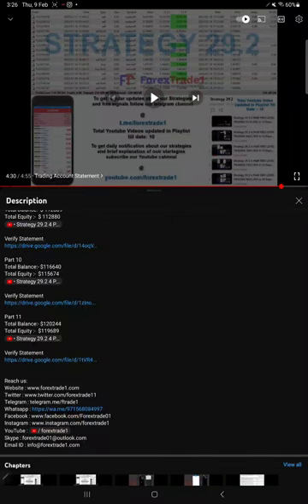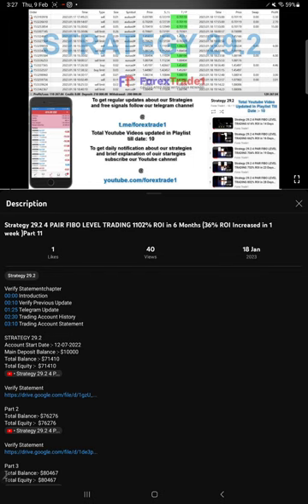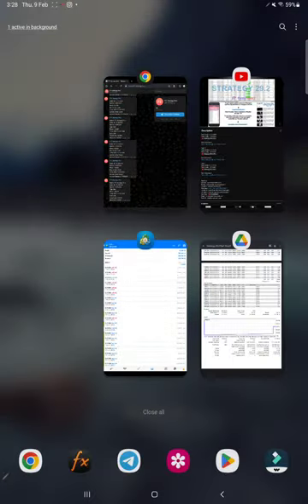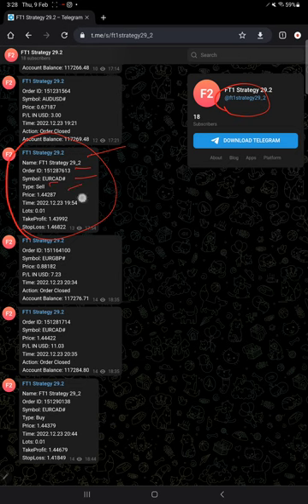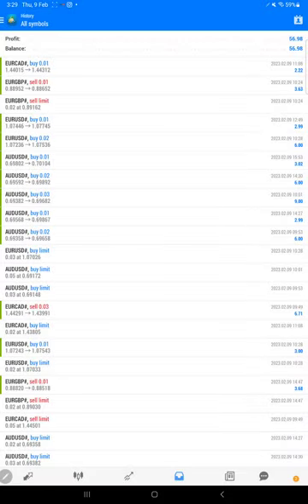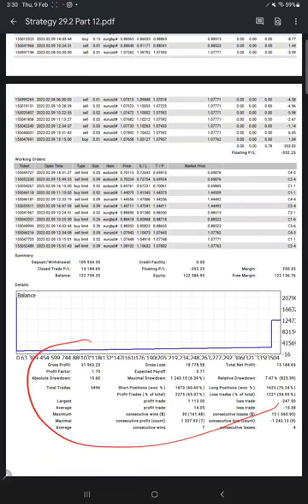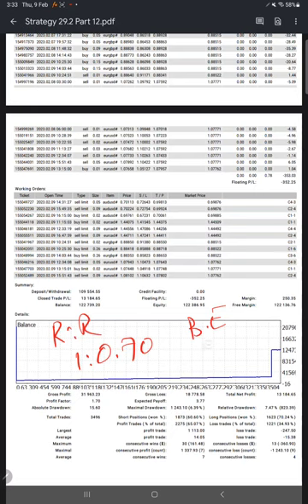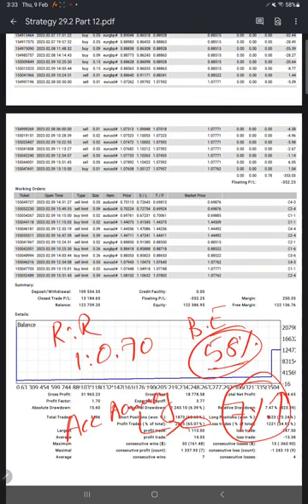Strategy 29.2 4 PAIR FIBO LEVEL TRADING (25% ROI Increased in 3 weeks) Part 12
Verify Statementchapter
00:00 Introduction
00:10 Verify Previous Update
01:35 Telegram Update
02:50 Trading Account History
03:30 Trading Account Statement